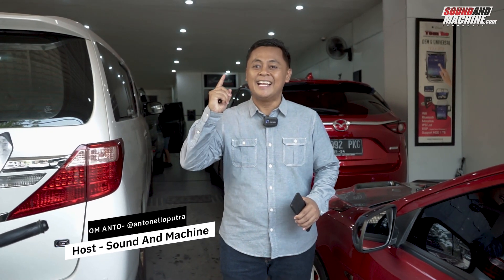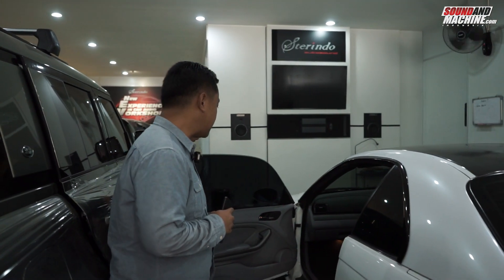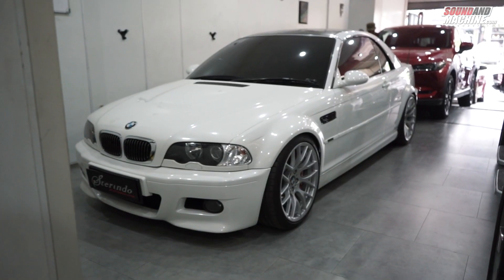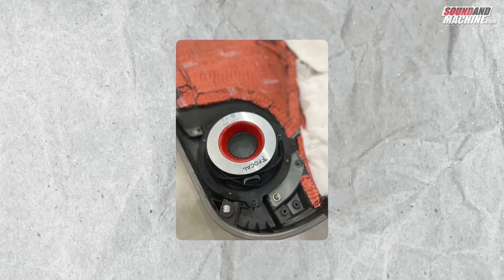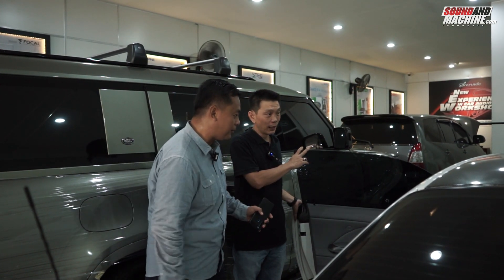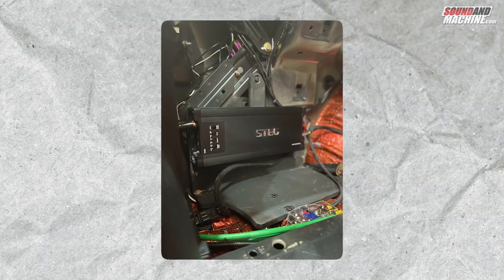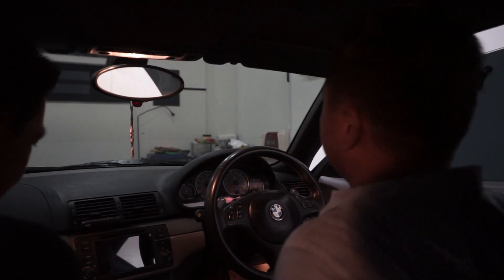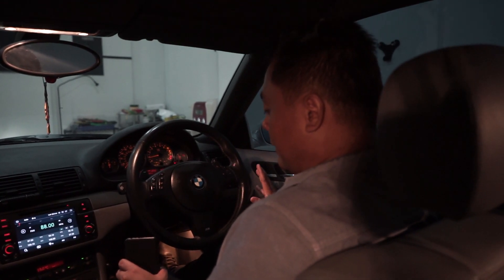BMW M3 Cabrio Upgrade Audio OEM Style Kombinasi 3 Speaker High-End | Sterindo Autosound Jakarta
BMW M3 E46 Cabrio adalah mobil sport konvertibel berperforma tinggi yang merupakan bagian dari jajaran BMW M3. Diproduksi dari tahun 2000 hingga 2006 dan merupakan varian dari BMW Seri 3 generasi E46. Huruf "M" pada M3 adalah singkatan dari "Motorsport", yang menandakan bahwa ini adalah model performa tinggi yang dikembangkan oleh divisi M BMW. Kali ini BMW M3 Cabrio upgrade audio di Sterindo Autosound Jakarta dengan style OEM yang di kombinasikan dengan 3 Speaker High-End dari Focal.

Videographer dan editor : Rafdi